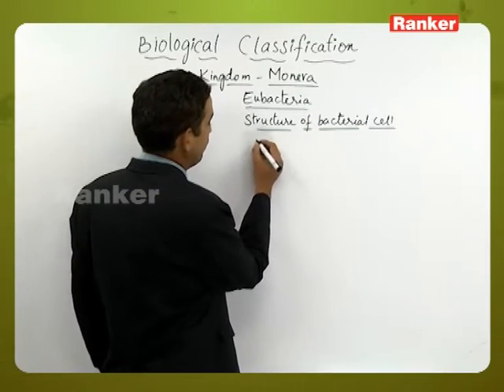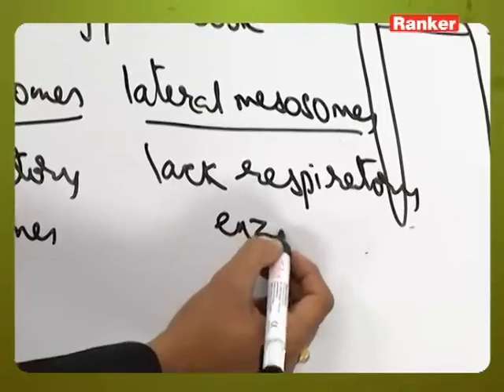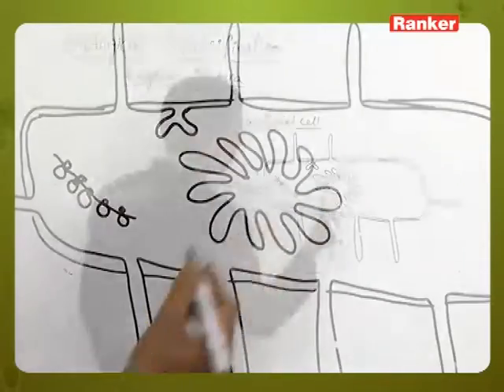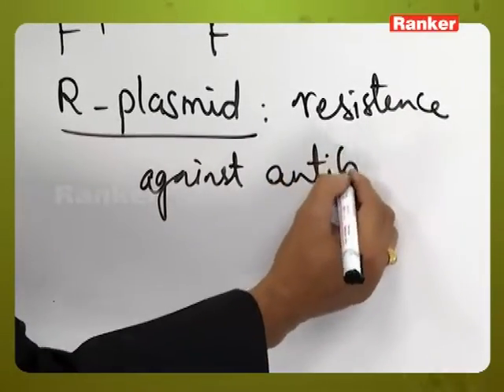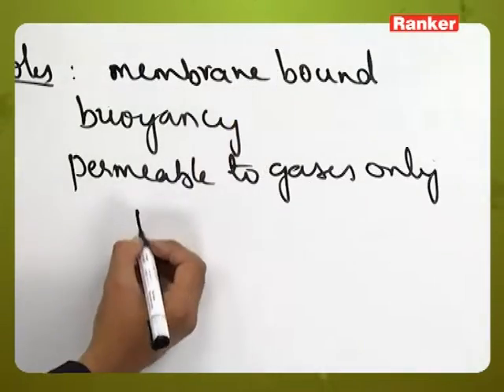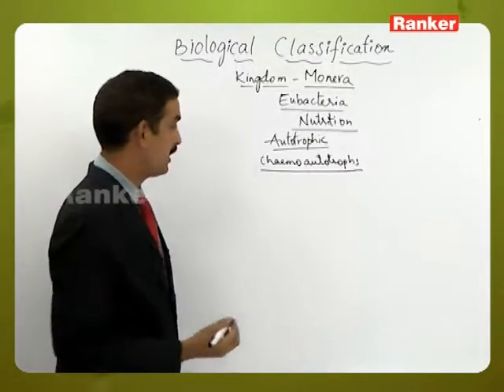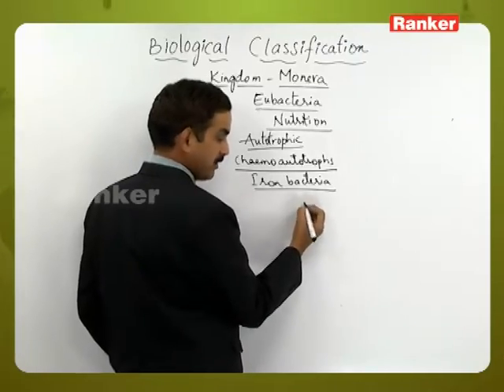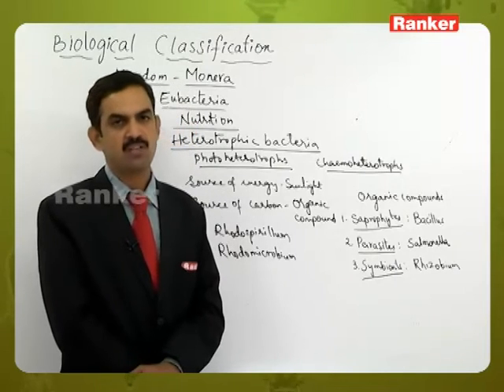Diversity in the Living World | Biological Classification | Kingdom Monera - Eubacteria | Botany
Prepare for NEET with Professor P. Janaki Ram, an esteemed Botany educator, as he delves into the topic of Kingdom Monera - Eubacteria. Gain a comprehensive understanding of the structure, classification, and significance of eubacteria, including their roles in ecosystems and human health. Excel confidently in your examination under Professor Ram's expert guidance.